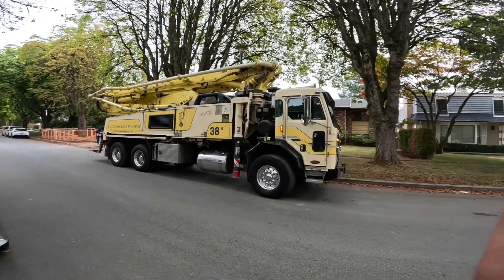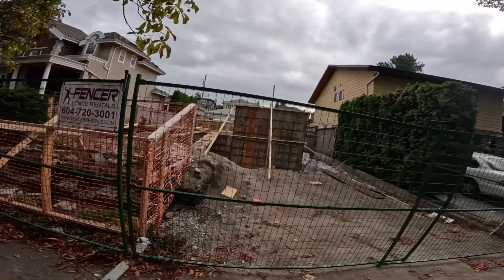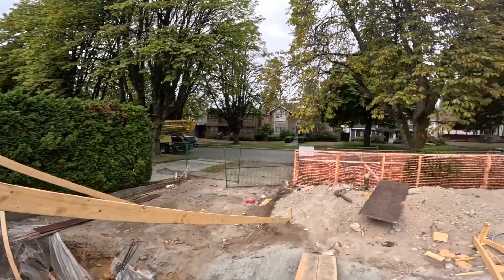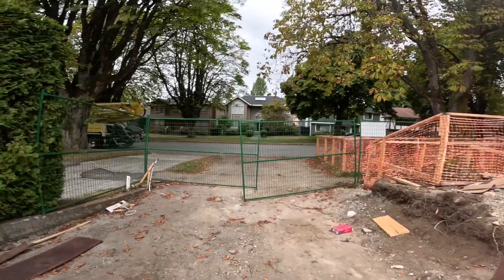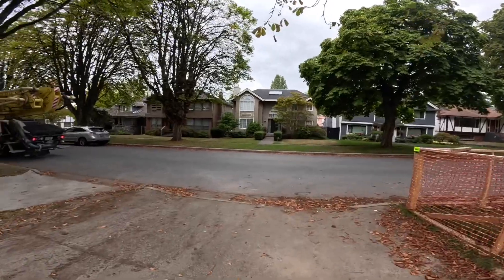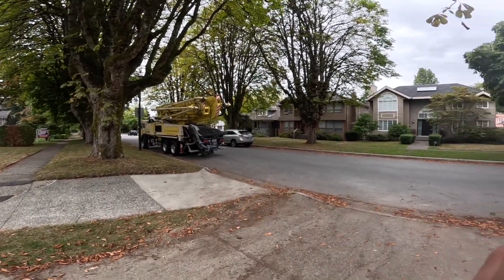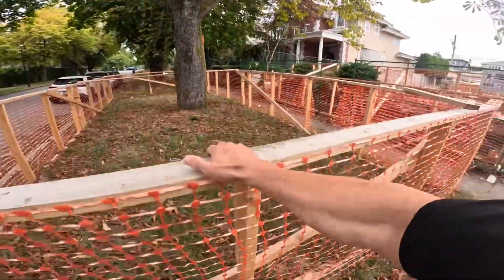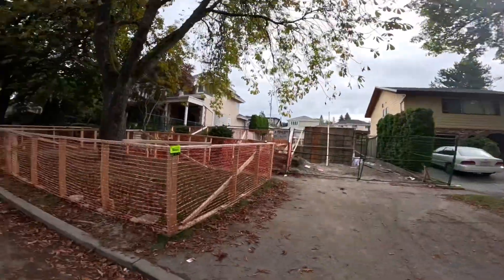Where would you setup the concrete pump? (Part 1):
Discussing the pros and cons of two different setup options for pouring this house foundation with the Putzmeister 38-5 concrete pump.